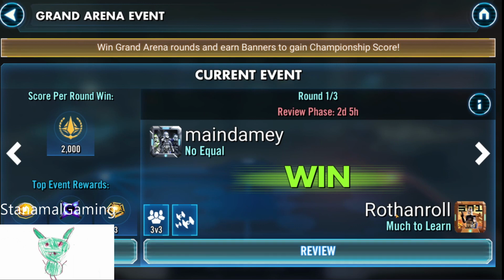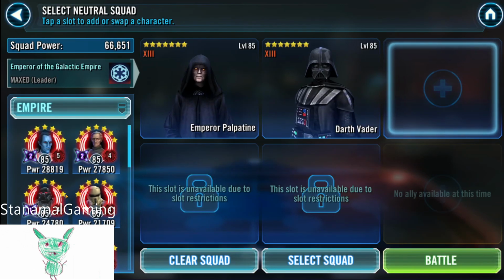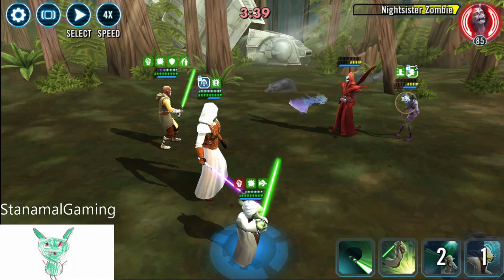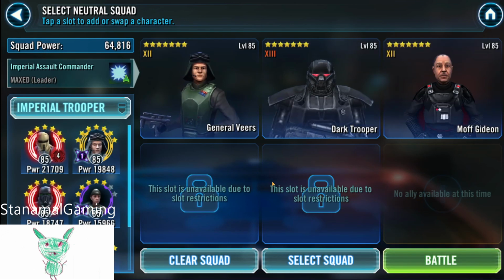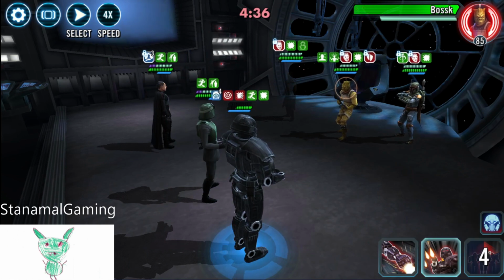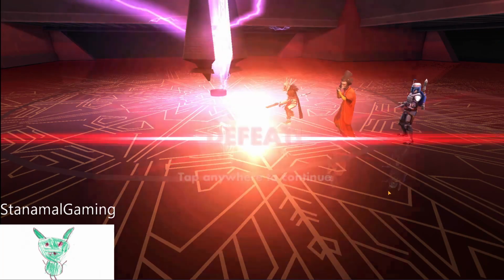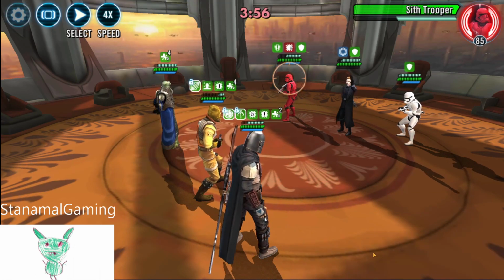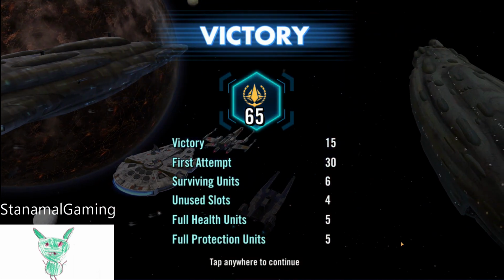SWGOH - GAC 3v3, 1v2 GLs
Star Wars: Galaxy of Heroes
Here is a 3v3 GAC recorded on 04/02/2021
I have 1 GL and he had 2.
Had some good plays and some bad.  Come and check it out and let me know what you would have done differently.

Timecodes
0:00 - Intro
0:07 – Previous Battle (wasn’t able to record)
1:50 – JML vs DR
3:02 – GAS vs CLS
3:44 – Padme vs Rex
4:27 – Vader vs Resistance Bros
5:19 – Malak solo vs Padme
7:04 – JKL vs NS
8:46 – Traya vs Mon Mothma
10:47 – MM vs Mandalorians
14:30 – Veers vs BH (Round 1)
17:41 – Han vs BH (Cleanup)
18:55 – NS vs Nute (Round 1 – This was really bad)
19:41 – JTR vs Nute (Round 2)
20:44 – FO vs Nute (Round 3)
22:11 – Mando vs FO (Tried and True)
24:40 – Wampa vs Nute (Cleanup)
25:26 – Empire vs Separatists (Fleet)
27:57 – Rebels vs Resistance (Fleet)